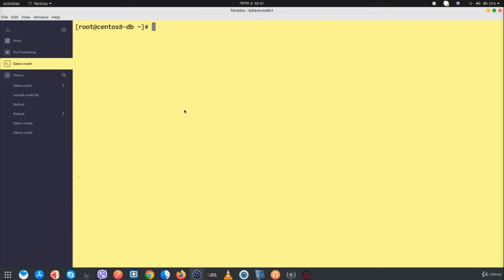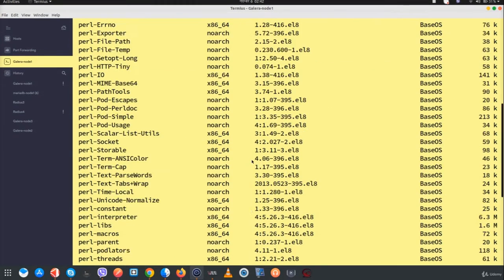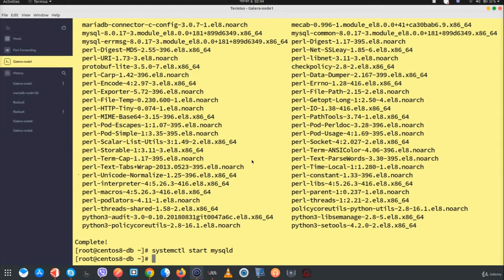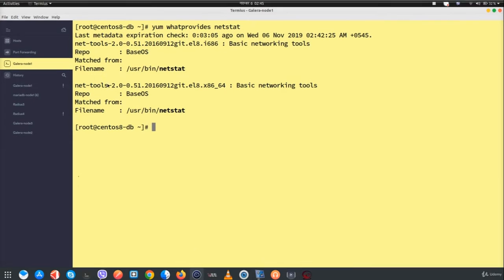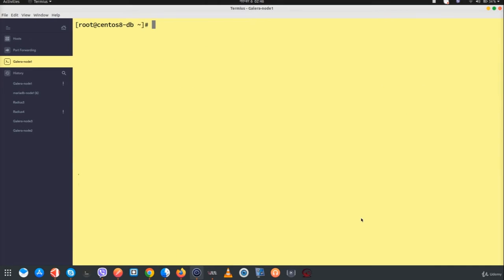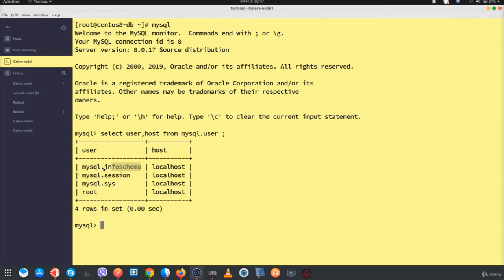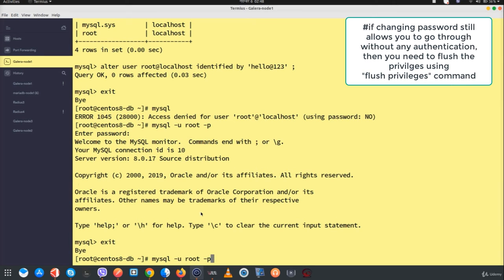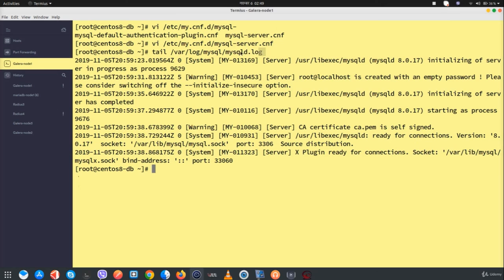Installing MySQL8 on CentOS8